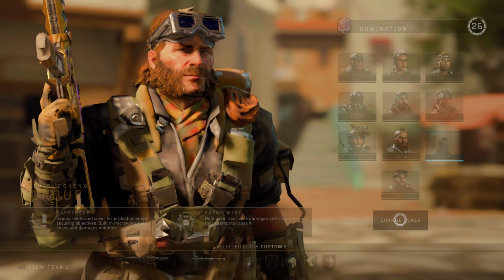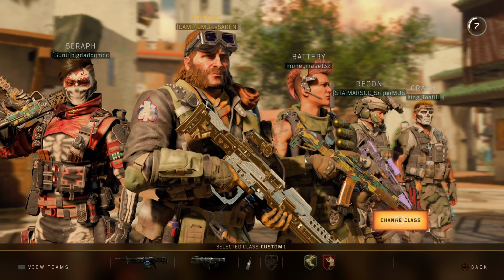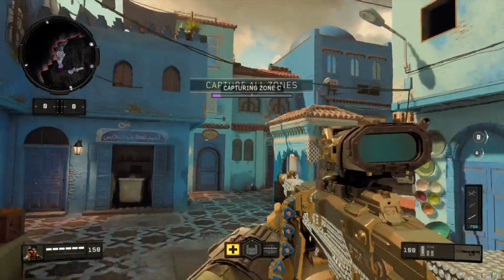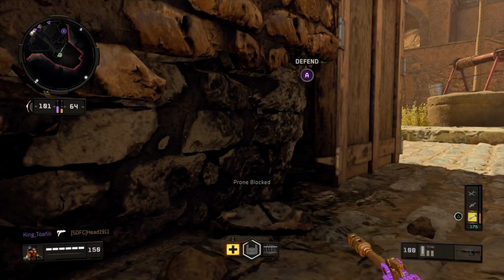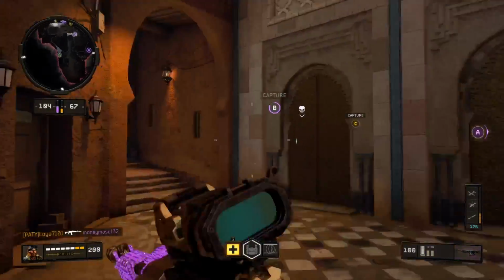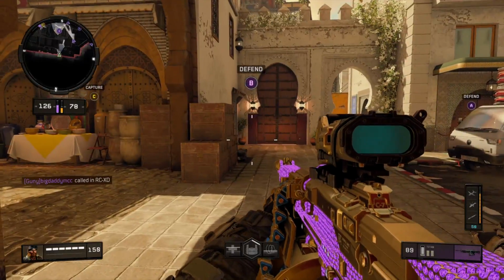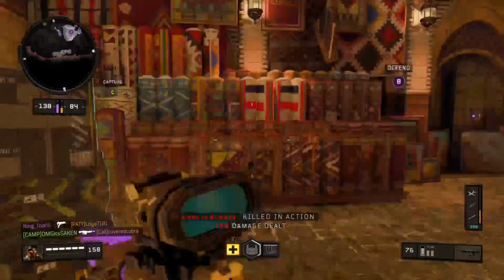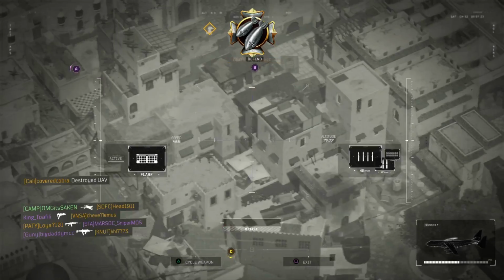Ban This Camping Pro! How To Camp Morocco Like A Pro!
How to camp like a pro!  How to play like be like and think like a camper!